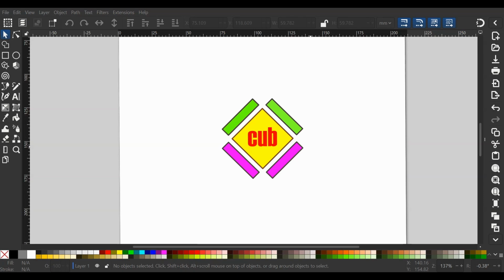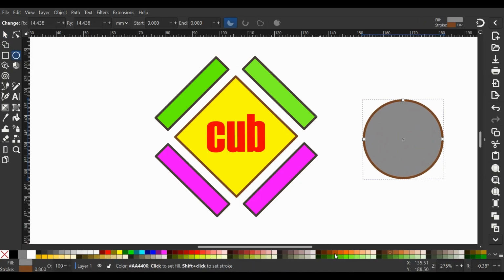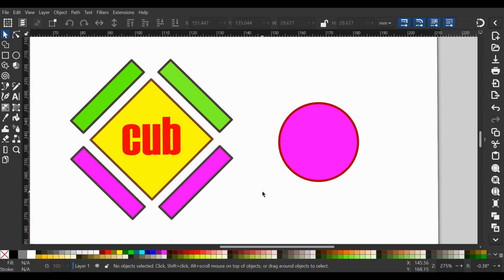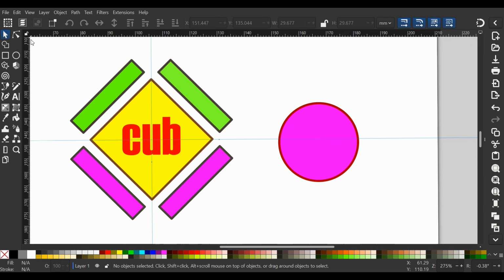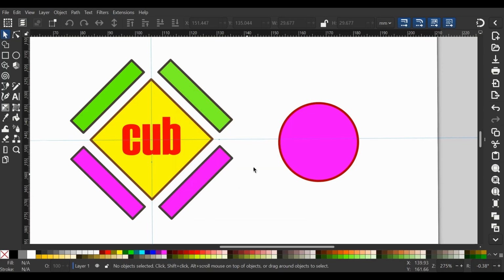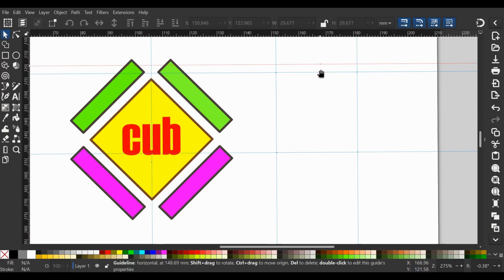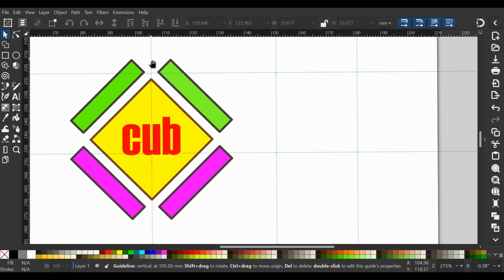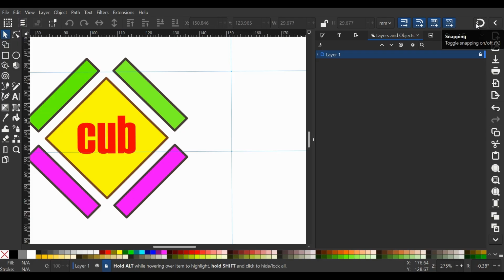How To Add Guides In Inkscape (2026 Easy Guide)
Learn how to use guides in Inkscape to achieve perfect alignment and precision in your vector designs. This tutorial covers manual placement, numerical coordinates, converting shapes to guides, and snapping settings.

Timestamps
0:00 Intro
0:21 Canvas Setup and Rulers
0:36 Adding Horizontal and Vertical Guides
0:58 Creating Diagonal Guides
1:12 Numerical Placement of Guides
1:30 Convert Object to Guide
1:50 Moving and Deleting Guides
2:17 Locking Guides
2:30 Using Snapping Features